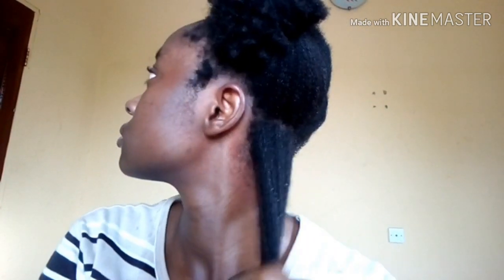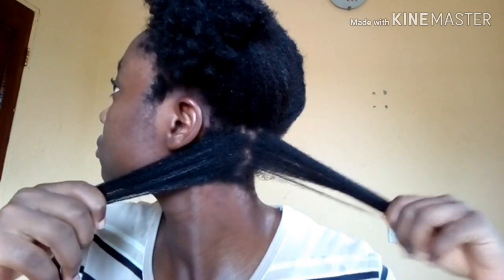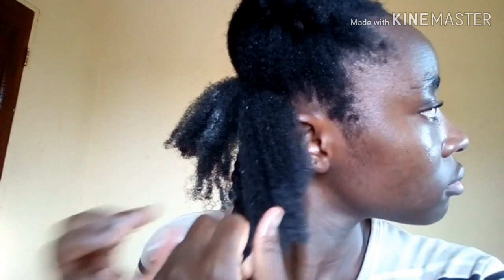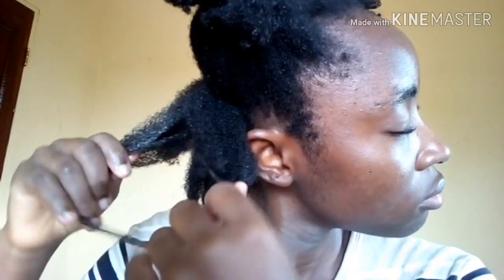How to Finger Detangle Thick 4c, 4b Natural Hair for Length Retention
In this video I show you how I save time while finger detangling my thick type 4 hair. Do you finger detangle your hair? Comment in the comment section below.👇